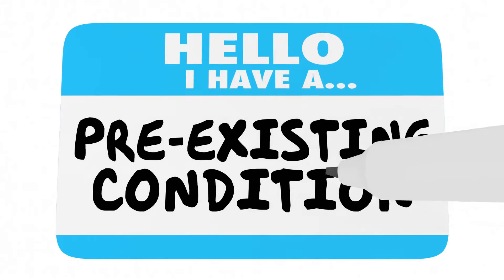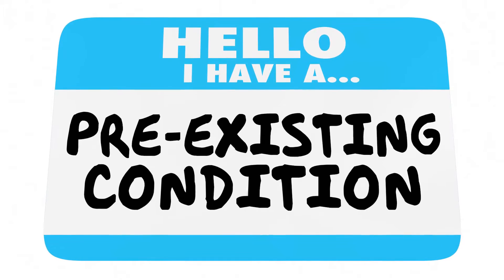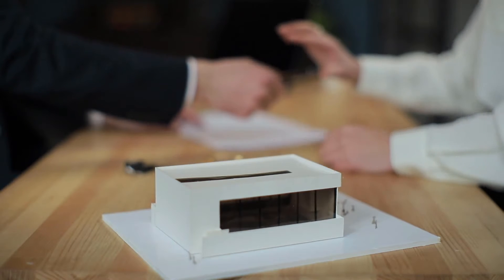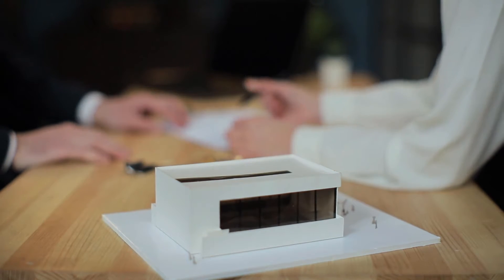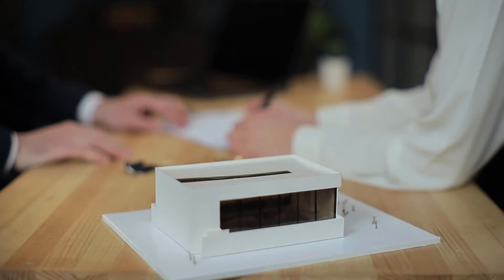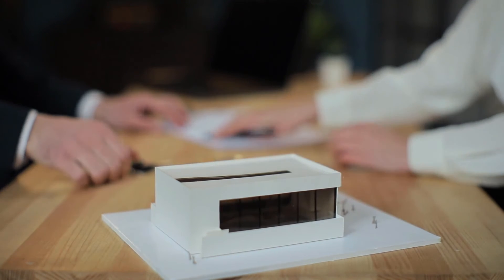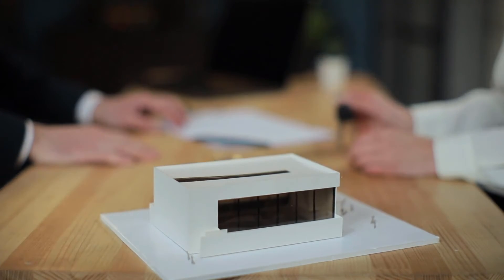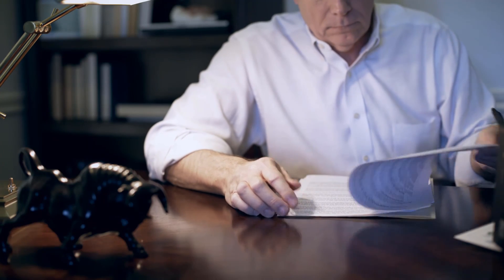What is an Inheritance Tax Return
An inheritance tax return is a tax form used by an individual to calculate the amount of taxes due to a state government after the person receives an inheritance. It is similar in format to a federal estate tax return. However, the return does not affect federal estate tax obligations.